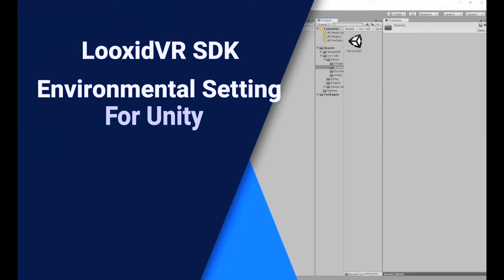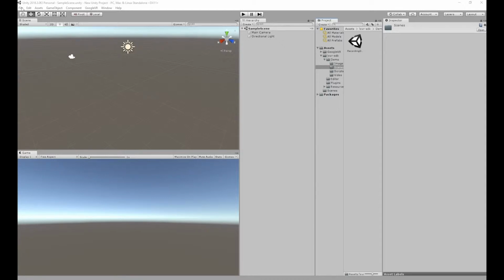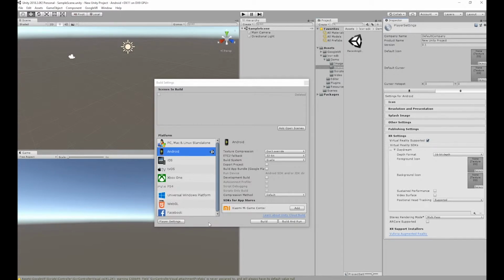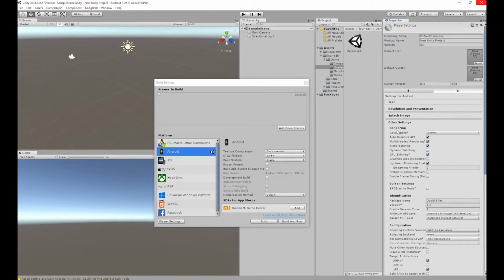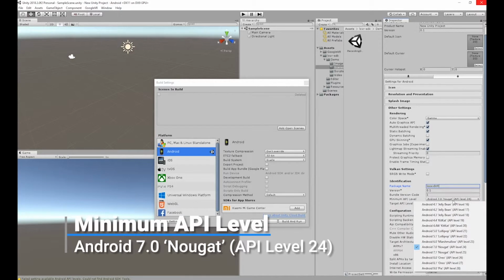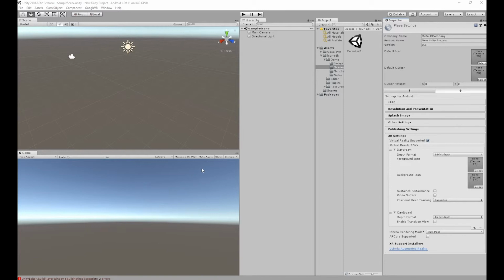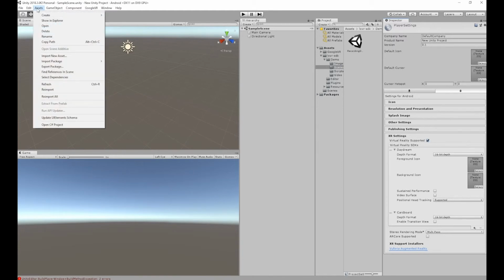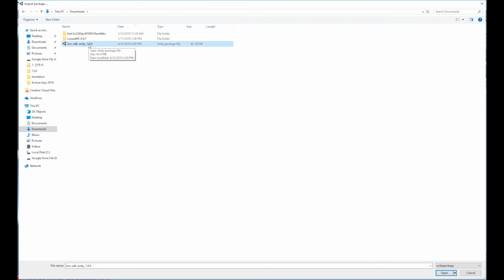LooxidVR video # 2-1.1| Basic configurations for the LooxidVR SDK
You are a researcher who can analyze EEG signals but you have no idea how to use VR or make the contents necessary for analysis? Today we are focusing on Unity, the main tool for making content for VR so that you can use it with our device. In this first part, we will cover the basic configurations, so that you can start using the examples that we provide. Make your research limitless!
If you like this video or have any suggestions we are happy to hear from you.

if you would like to know more about our product.